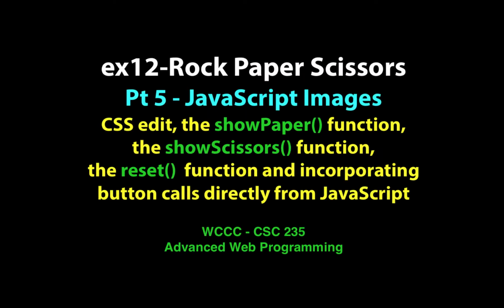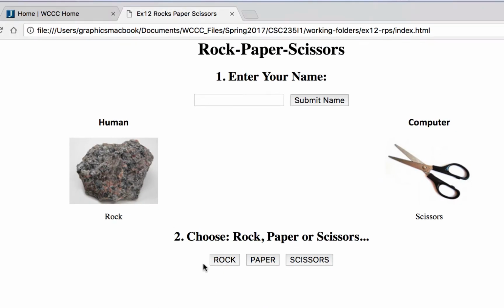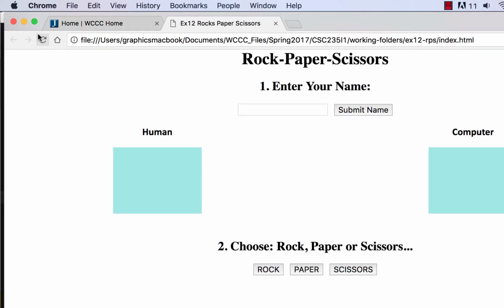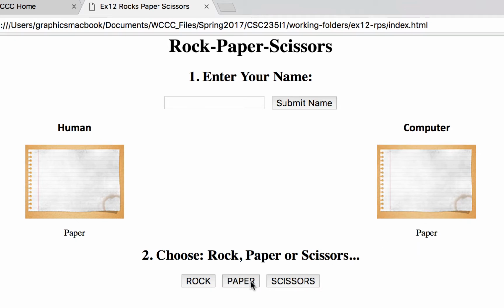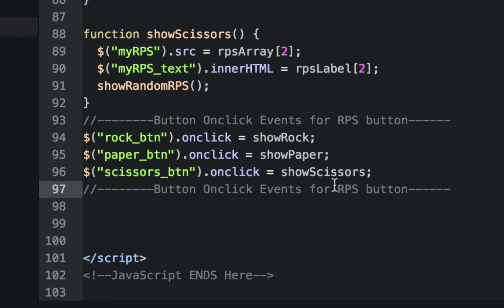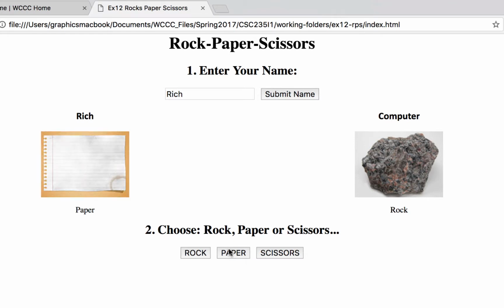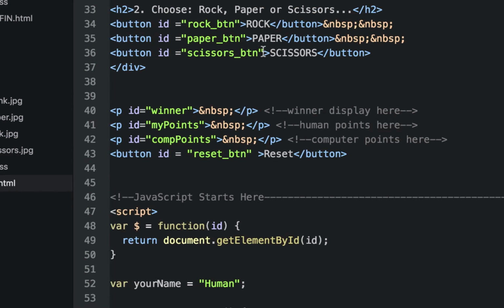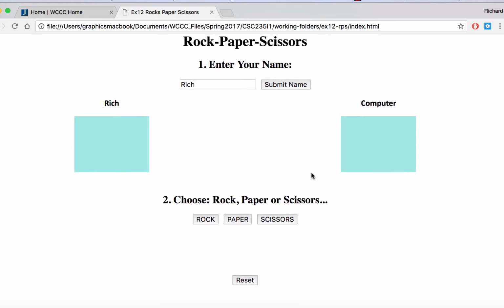ex12-rockPaperScissors-p5JavaScript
Pt 5 - JavaScript Images:
CSS edit, the showPaper() function,
the showScissors() function,
the reset()  function and incorporating button calls directly from JavaScript.